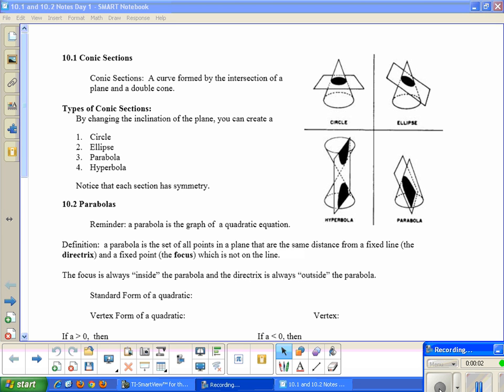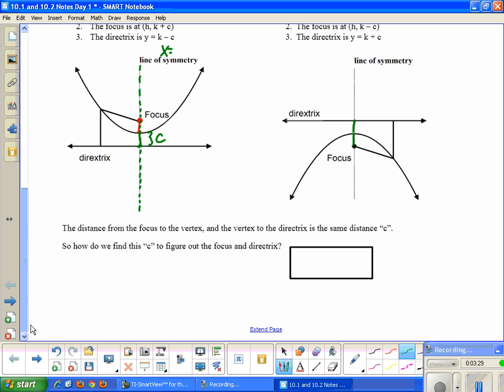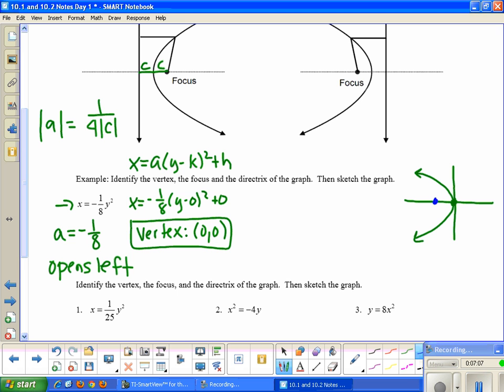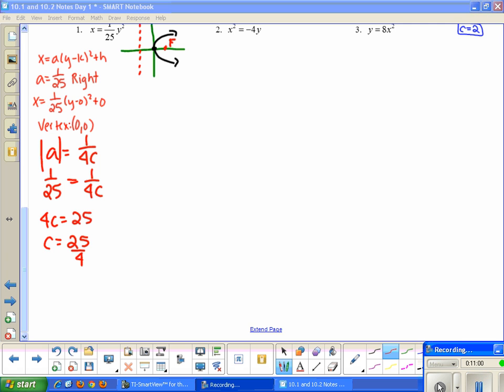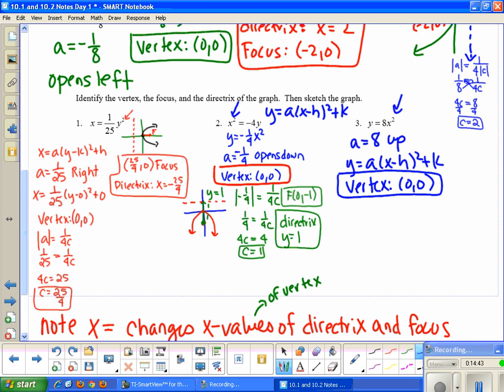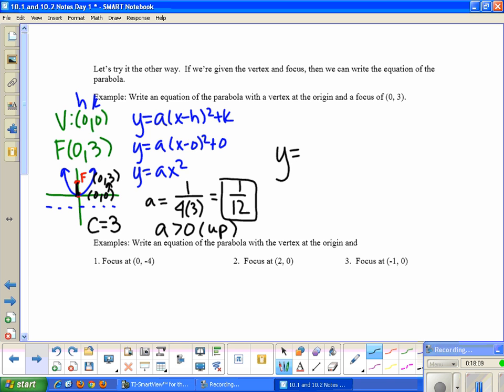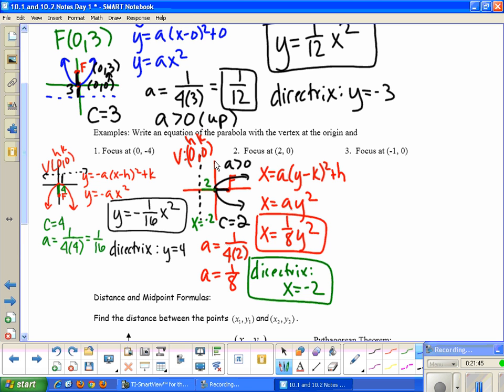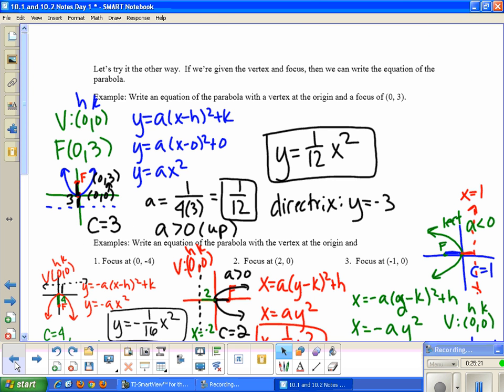Section 10.1 and 10.2 Conic Sections and Parabolas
Fix problem #3 C = 1/32   Focus: (0, 1/32) Directrix: y = -1/32